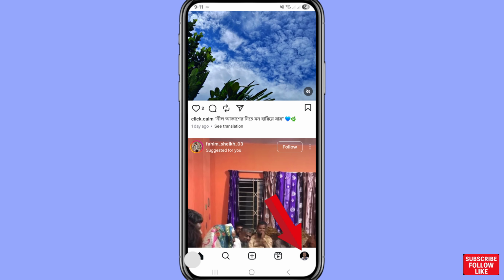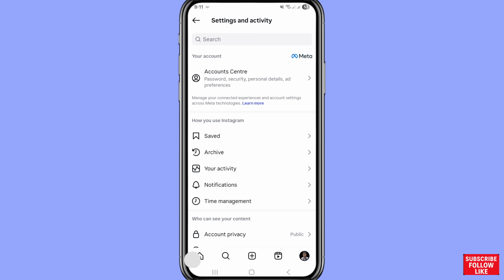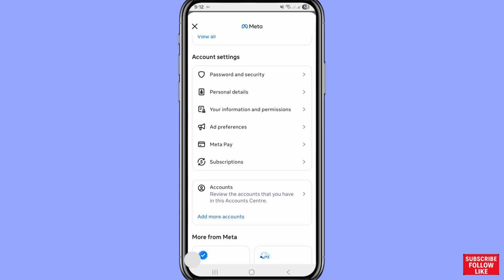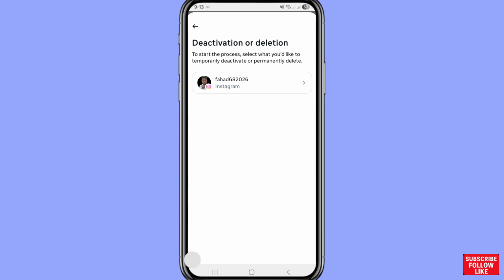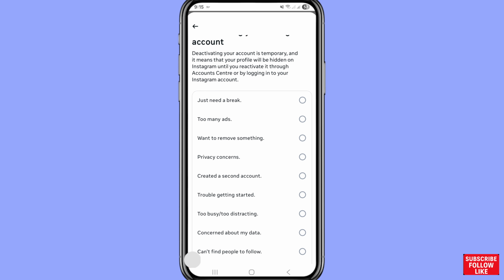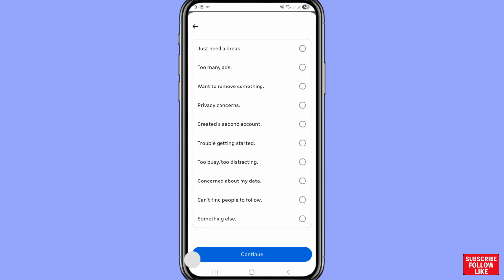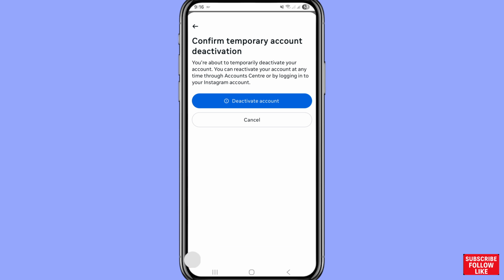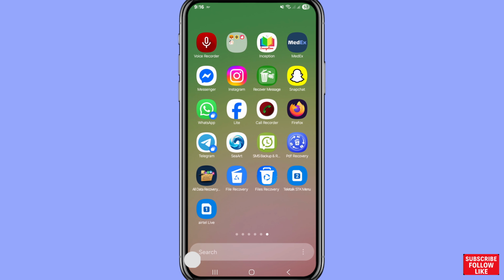How to Temporarily Deactivate Account on Instagram 2025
How to Temporarily Deactivate Account on Instagram 2025. How to Deactivate Instagram Account. How to Deactivate Instagram Account Temporarily. How to Temporarily Deactivate Your Instagram Account.

Here is the step-by-step guide on How to Temporarily Deactivate Your Instagram Account in 2025 using the mobile app.

How to Temporarily Deactivate Instagram Account (2025 Guide).

Temporarily deactivating your account hides your profile, photos, comments, and likes from everyone on Instagram. Your account is not deleted, and you can get everything back by simply logging in later.

Step-by-Step Deactivation Process
Follow these steps on your Instagram mobile app (iOS or Android):

1. Go to Your Profile and Settings
 * Open the Instagram App and log into the account you want to deactivate.
 * Tap your Profile Picture in the bottom-right corner.
 * Tap the Three Horizontal Lines (Menu) in the top-right corner.

2. Access the Accounts Center
 * Tap Accounts Center at the very top of the screen.
 * Under Account Settings, tap Personal details.
 * Tap Account ownership and control.

3. Choose Deactivation
 * Tap Deactivation or deletion.
 * Select the Instagram Account you wish to temporarily deactivate.
 * Ensure "Deactivate account" is selected (it's usually the default option).
 * Tap Continue.

4. Confirm Your Decision
 * Enter your account Password to confirm your identity, then tap Continue.
 * Select a Reason for your deactivation from the drop-down menu, then tap Continue.
 * Finally, tap the Deactivate account button to finalize the process.
Your account is now temporarily hidden.

How to Reactivate Your Account
To bring your account back, simply log back into the Instagram app with your username and password. Logging in automatically reactivates your profile, and all your content will reappear.

This Video Search Keywords:

How to Temporarily Deactivate  Instagram Account 2025

Instagram Account Deactivate

Instagram Account Deactivate

How to Temporary Deactivate Your Instagram Account

How to Temporarily  Deactivate Instagram Account on Phone

Deactivate Instagram Account without Deleting

How to Hide My Instagram Account

How to Temporarily Deactivate Your Instagram Account 2025

Instagram Account Deactivation

Instagram Account Deactivate Kaise Kare

How to Deactivate Account on Instagram

Instagram Account Temporary Off

How to Deactivate Instagram Account on Android

How to Deactivate Instagram Account on Iphone

How to Temporarily Deactivate Instagram Account on Mobile

How to Deactivate Instagram Account from Phone

How to Deactivate Instagram Account Step By Step

How to Deactivate Instagram Account Permanently